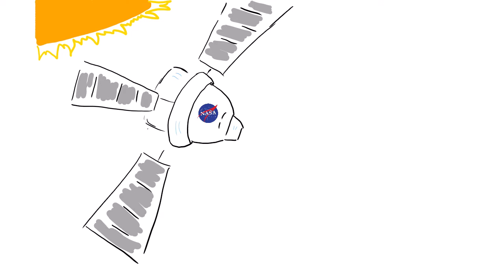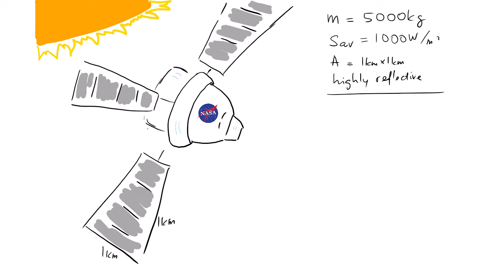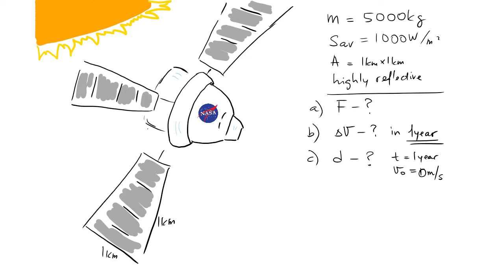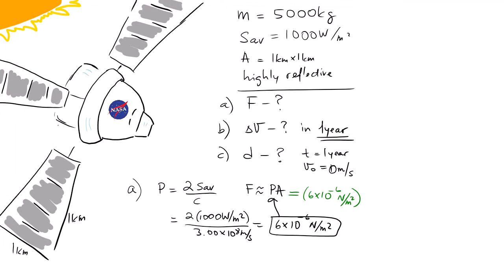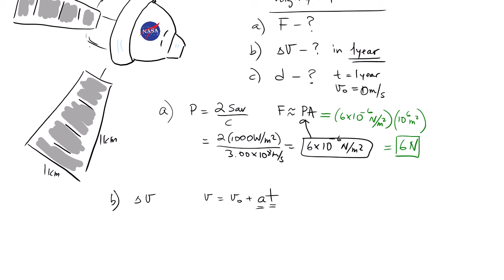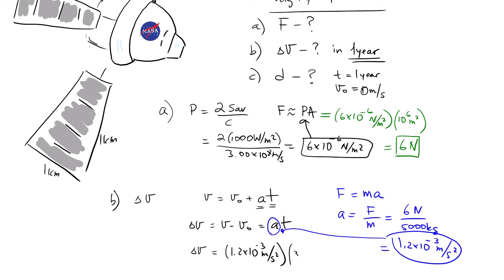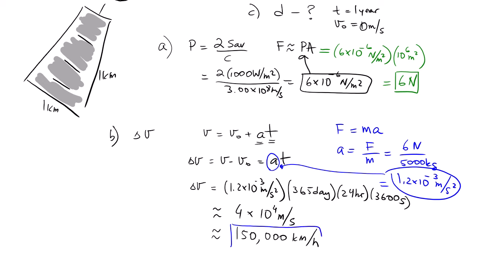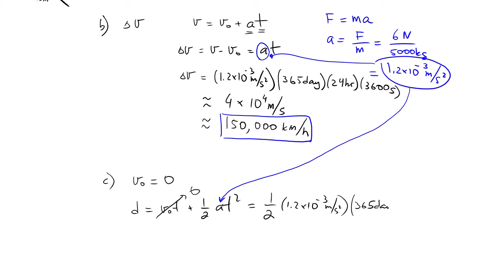Ch32 example 4 Solar Sail